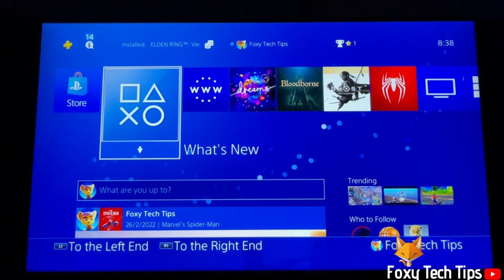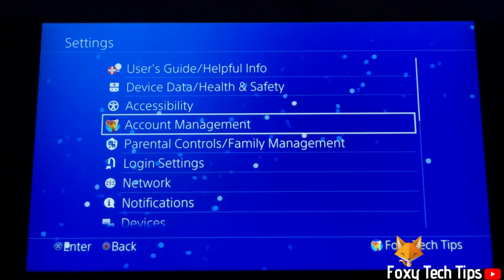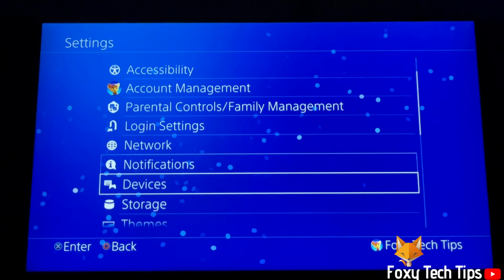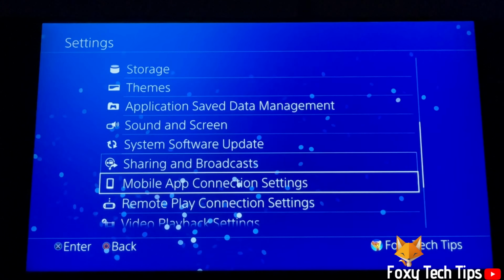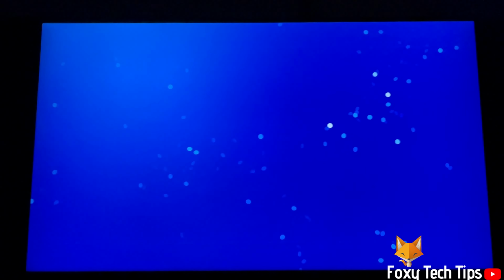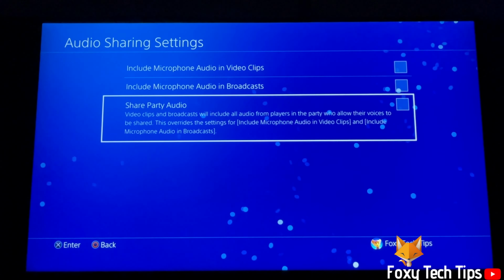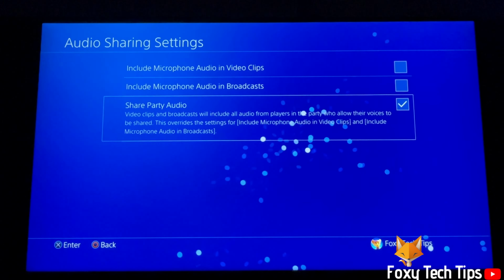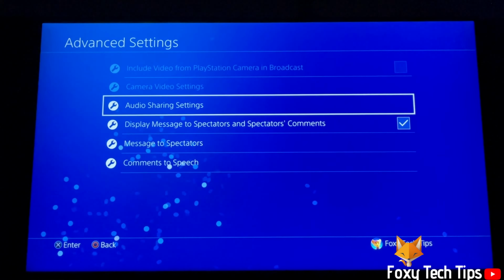PS4: Include Party Chat In Clips & Broadcasts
Easy to follow tutorial on making your PS4 include the audio chat from your party when you create video clips or do live broadcasts. Want your party chat added to your recorded clips and broadcasts on PS4? Learn how to do it now!

Steps:

- From the dashboard of PS4, go up to the control panel and move to the right until you get to settings, and open them.

- In settings, select ‘sharing and broadcasts’.

- Now open ‘broadcast settings’ , and then select ‘advanced settings’.

- Next, select ‘audio sharing settings’.

- Enable the checkbox called ‘share party audio’. When this is enabled, Video clips and broadcasts will include all audio from players in the party who allow their voices to
be shared.